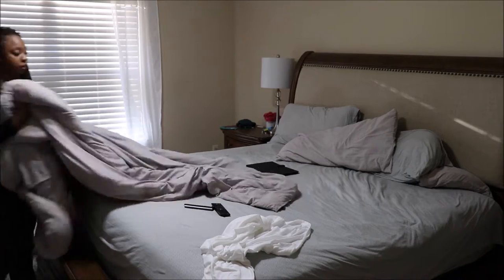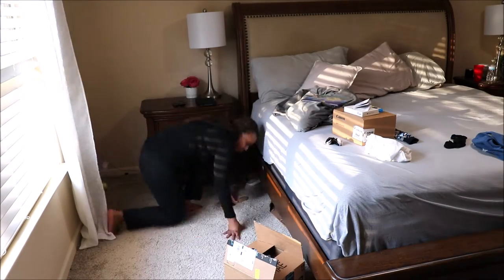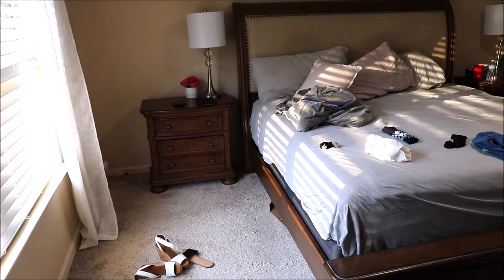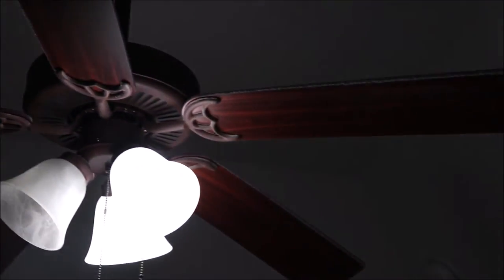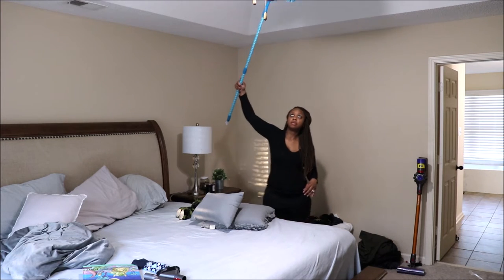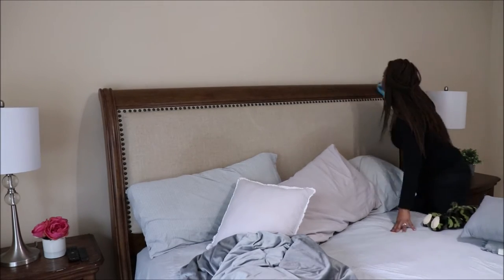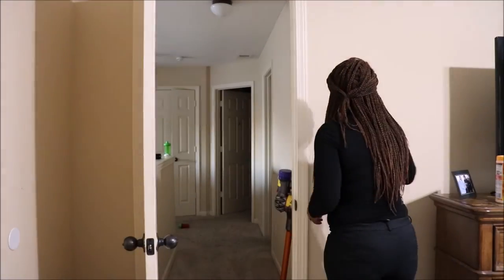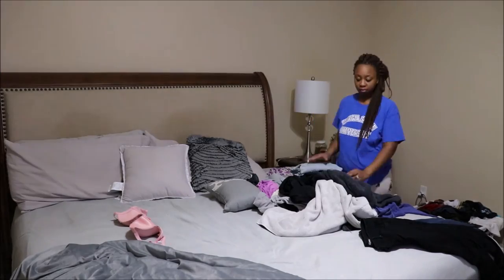NEW! MESSY ROOM CLEAN WITH ME|WORKING MOM CLEANING ROUTINE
Today's video is a messy room clean with me. My master bedroom needed a serious cleaning.  It is literally the mos neglected room in the house. I hope this gives you all the cleaning motivation your need.

💕💕Welcome! 💕💕
FACEBOOK: Life with Ro Nicole

💗My fave cleaning products:
Lysol Multi Purpose Disinfectant
Awesome cleaner
Fabuloso
Weinman Stainless Steel Cleaner
Barkeepers Friend
Dyson V8 Absolute
Floor dust mop
Spin mop (I got mine from Aldi)